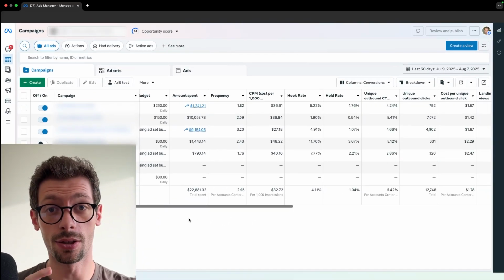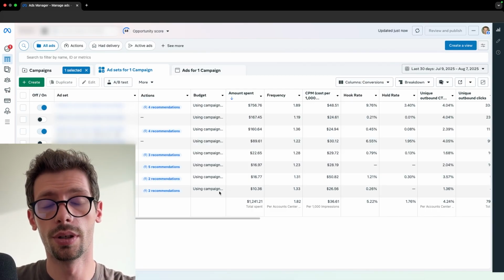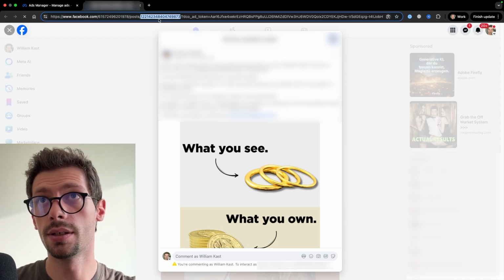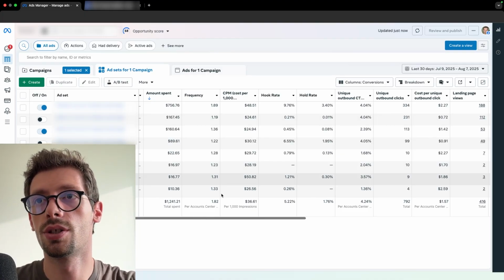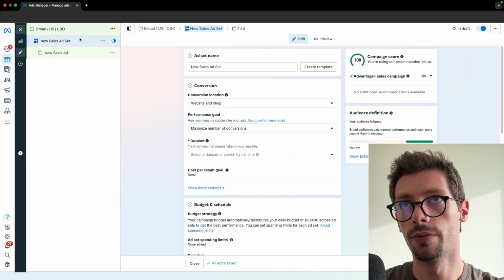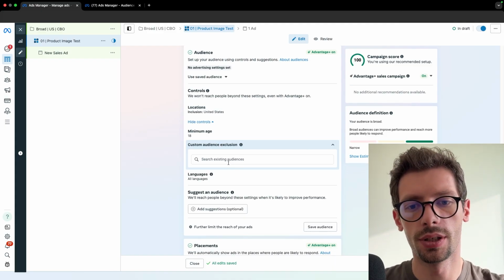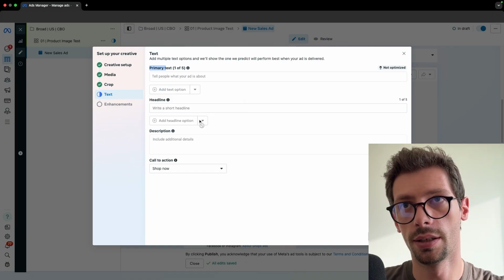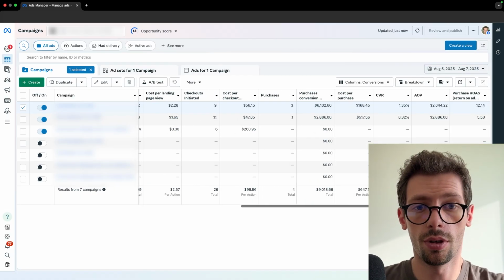Simplest Facebook Ad Account Structure For Effective Scaling (2025)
In this video, I reveal the simplest and most effective Facebook ad account structure for scaling ecommerce brands in 2025.

I show you how to set up a single CBO campaign to test, scale, and manage all your winning and testing ad sets, leveraging Meta’s algorithm for optimal results.

You’ll see practical examples of daily budgets, ad creative transfers using post IDs, and how to automate audience exclusions to maximize ROAS and lower CPA.

I break down step-by-step strategies for launching, testing, and scaling Facebook ads, ensuring you spend less time micromanaging and more time creating viral winning ads.